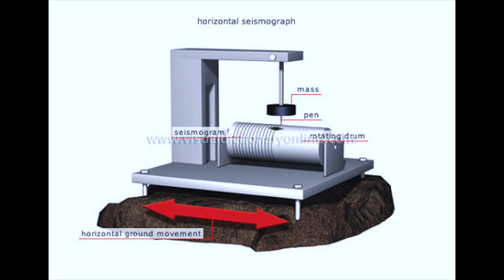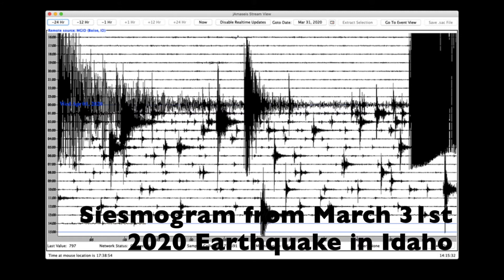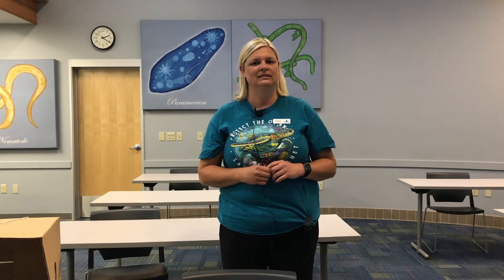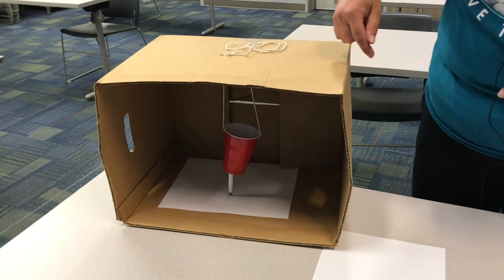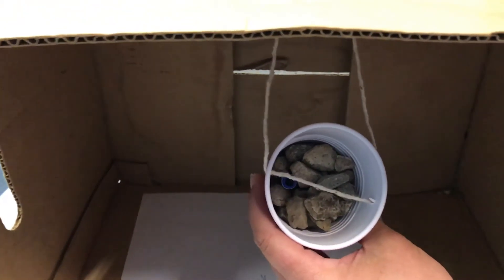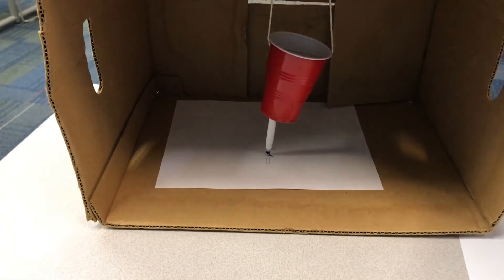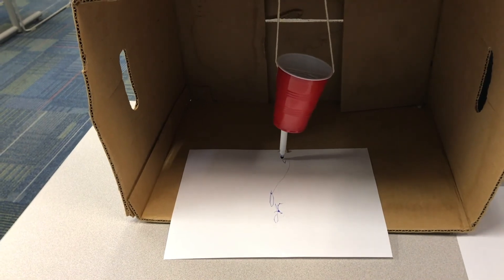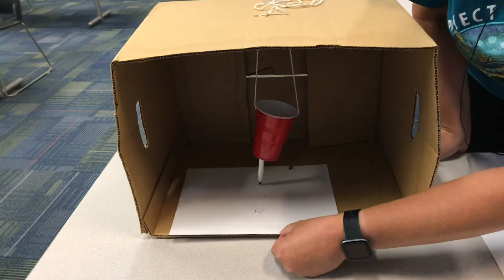WaterShed Kids - Shaky Science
WaterShed Kids, Build Your Own Seismometer: Our new Boise WaterShed Extern, Tara Daniels, shows you how to build your own seismograph at home.
Link to build your own seismograph